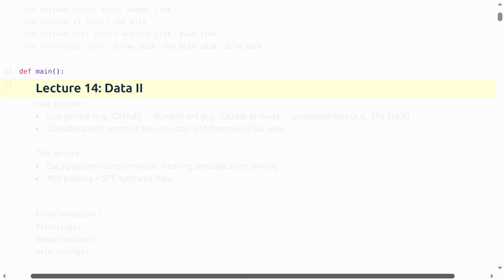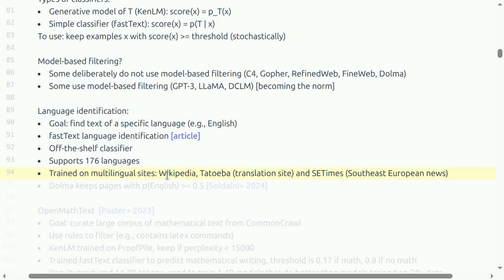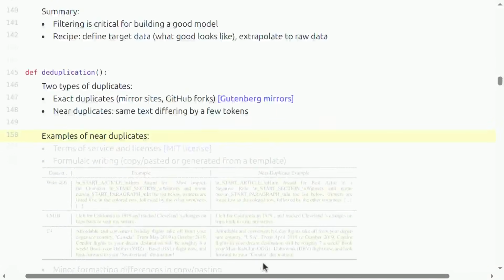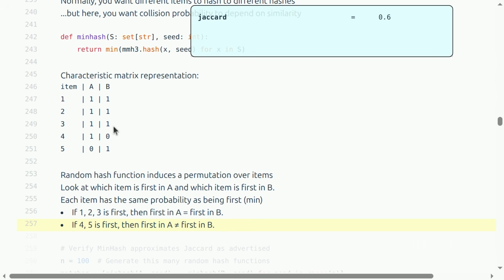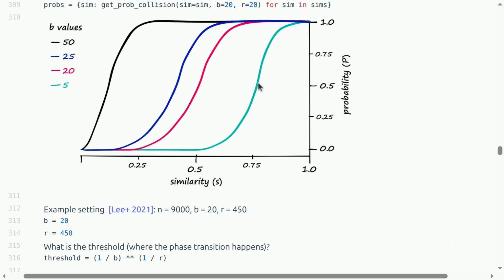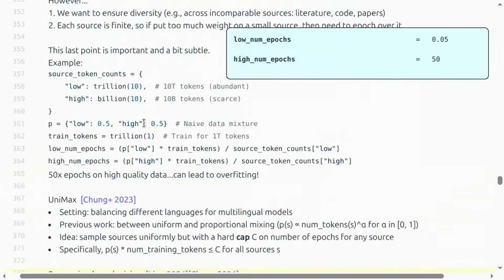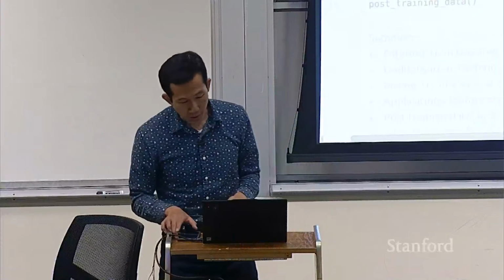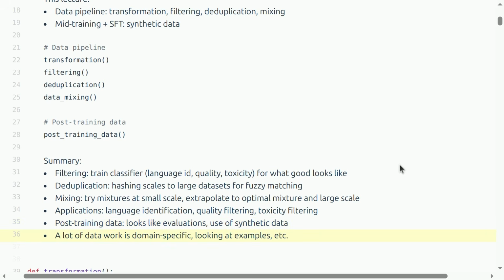Stanford CS336 Language Modeling from Scratch | Spring 2026 | Lecture 14: Data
This lecture covers data (filtering, deduplication, mixing, and synthetic data).